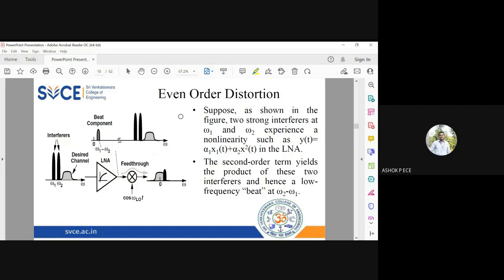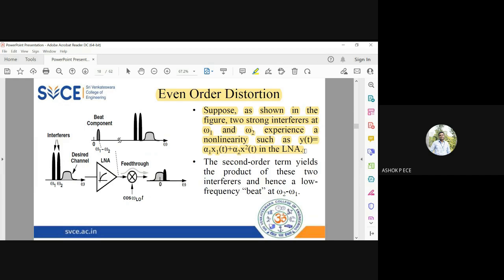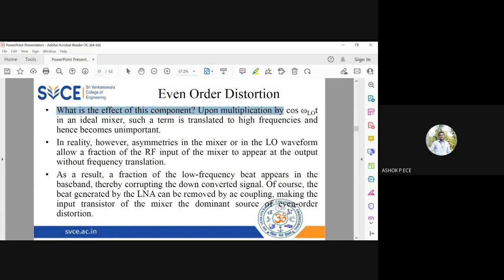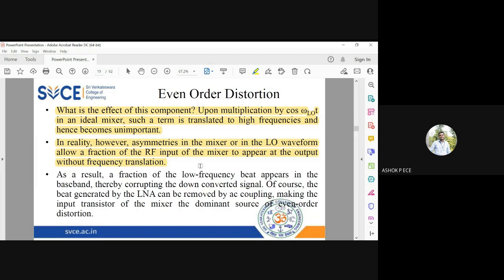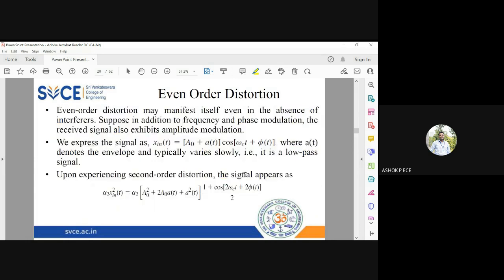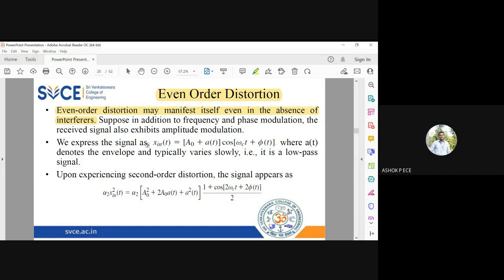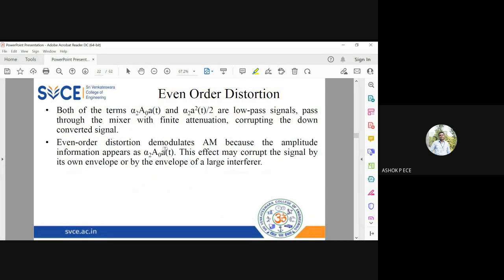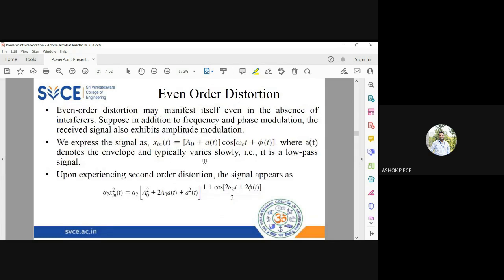MIC&RFSD | Lecture-109 | Transceiver Architectures Part-27